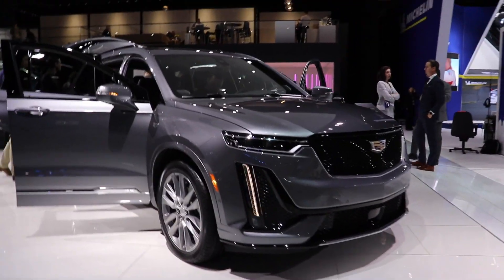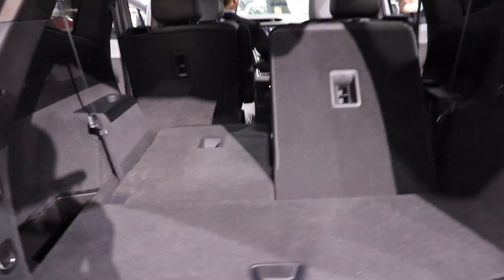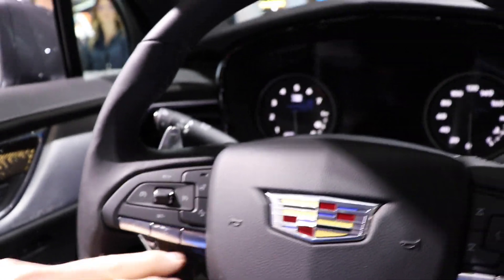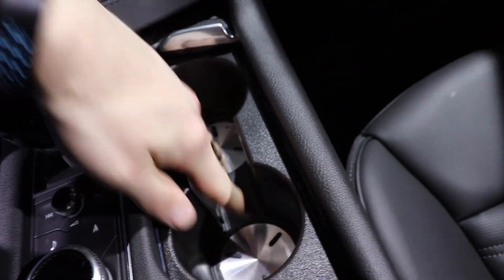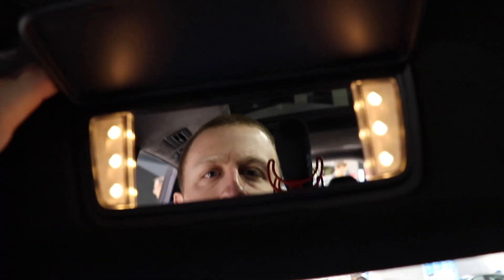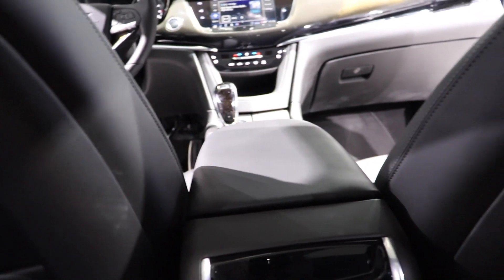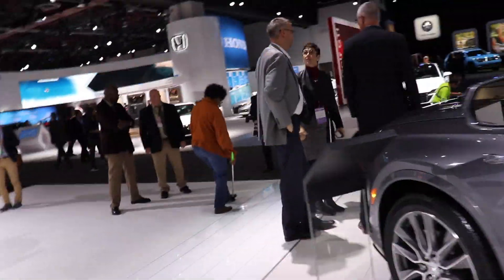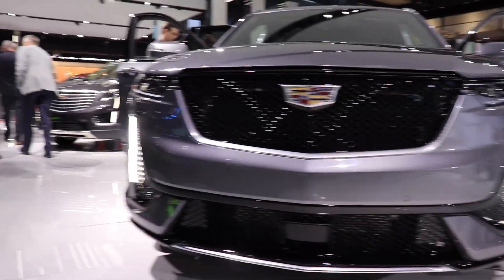2020 Cadillac XT6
Here is a brief video walk around of the all new 2020 Cadillac XT6.